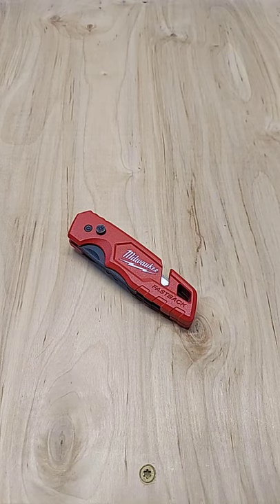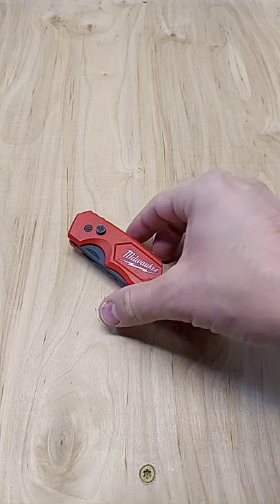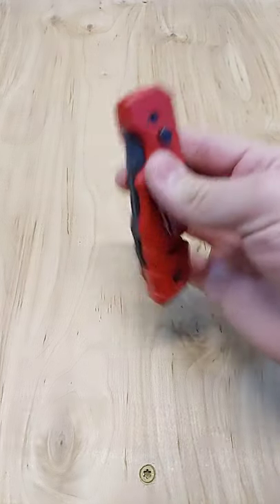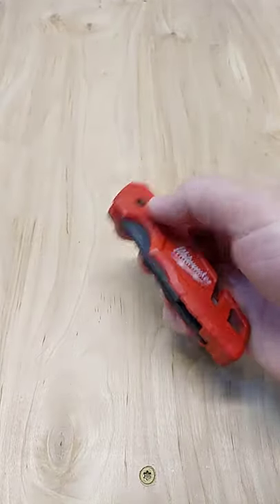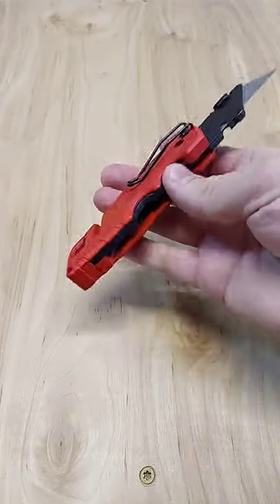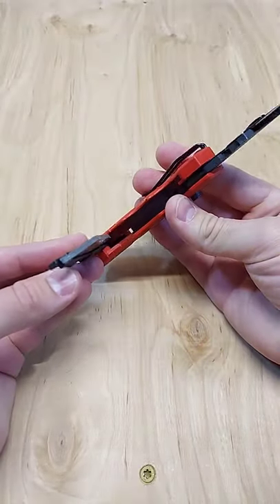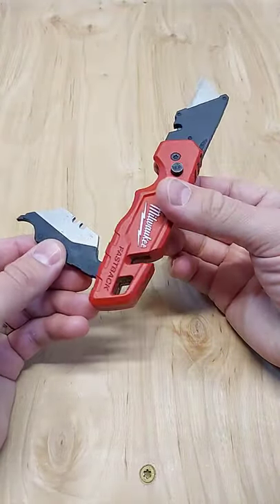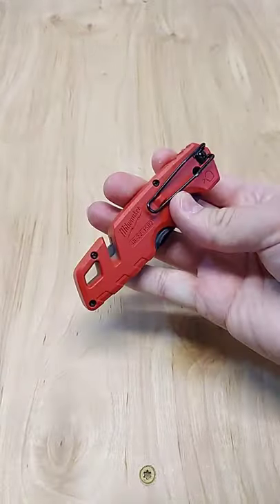MILWAUKEE CRAZY PRESS AND FLIP UTILITY KNIFE!!!